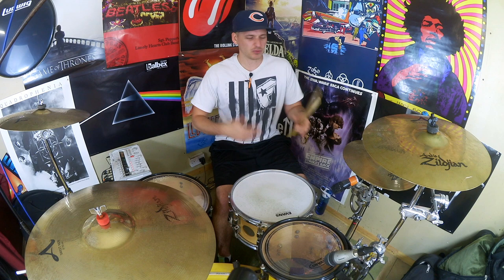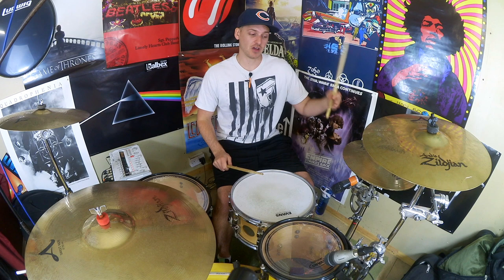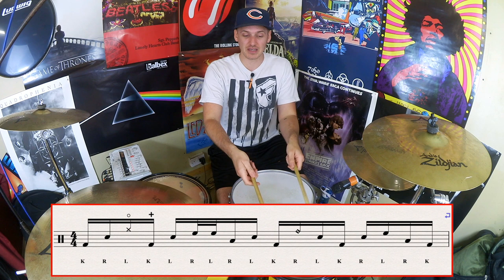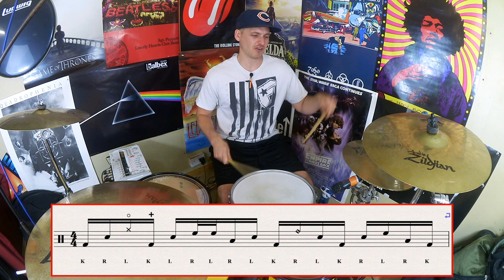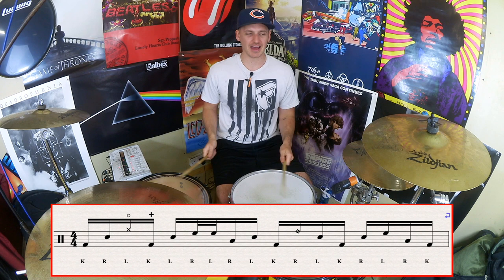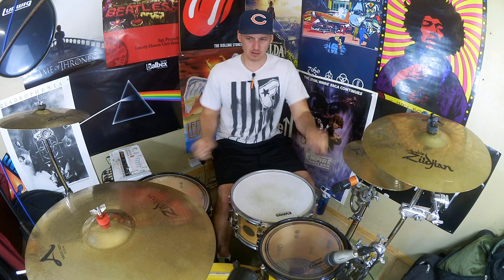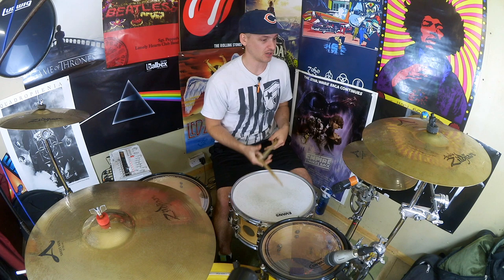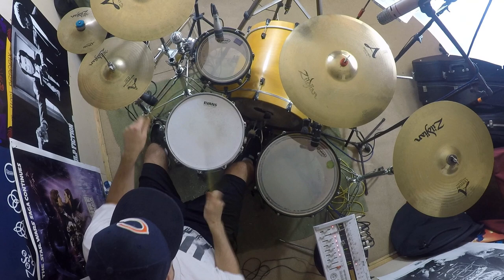A Quick Intermediate to Advanced Level Drum Fill - Drum Lesson #374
For this week's lesson we have got a quick and simple one measure drum fill for intermediate to advanced level drummers. It's a great sounding lick that uses as many parts of the kit as possible!

*NEW DRUMMERS!* QUICK START GUIDE TO PLAYING THE DRUMS LESSON PACKAGE